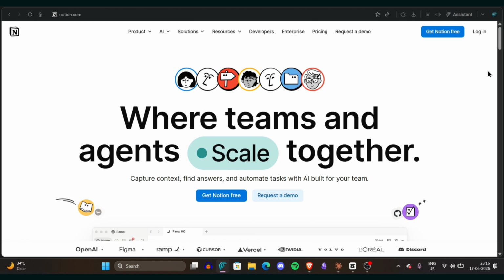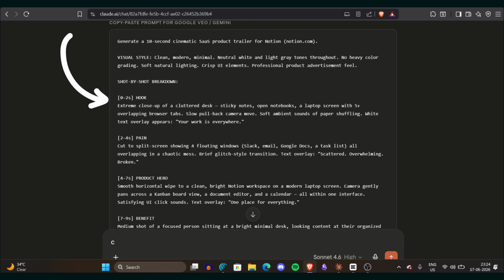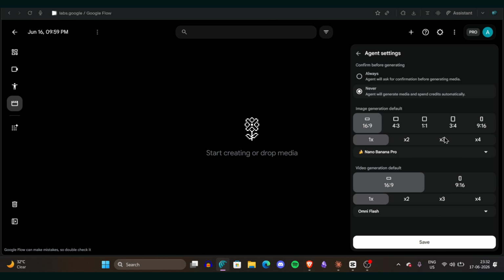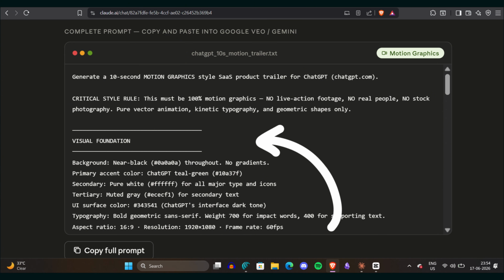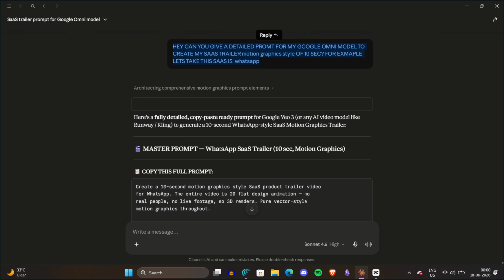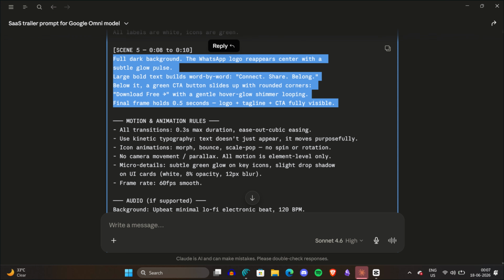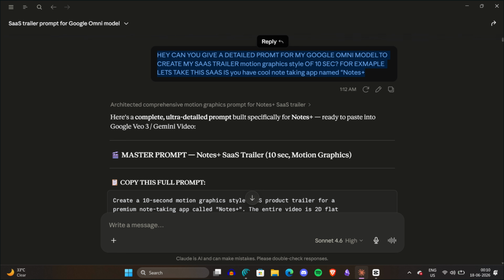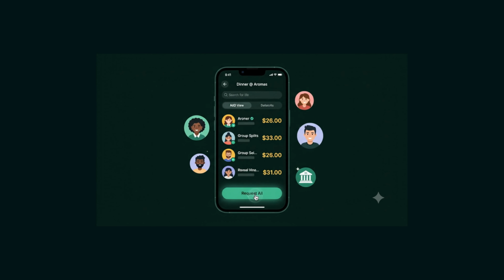[ Claude + Goolge Omni ] Use This Workflow For SaaS Trailers !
Learn how to create professional saas trailer animations and product launch video assets entirely with AI. This complete tutorial shows you how to use google omni, google flow, and claude ai  to transform simple text prompts into cinematic commercials and UI animations for your software.
Mastering ai video generation is a game-changer for modern saas marketing. In this step-by-step workflow, you’ll discover how to design high-converting marketing videos without expensive editing software.

Video Timeline:
00:00 – Intro
00:35 – Notion Example
04:07 – ChatGPT Motion Graphic
06:03 – WhatsApp Style Guide
06:33 – Scene-by-Scene Breakdown
08:44 – SaaS (Notes Plus)
10:01 – Final Example
10:37 – Final Thoughts